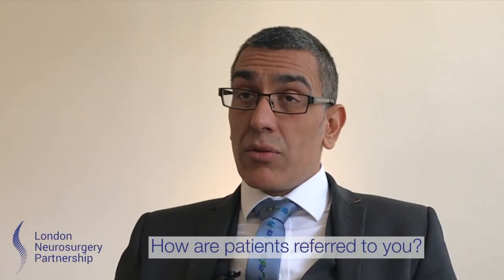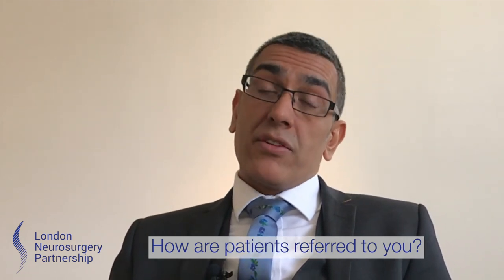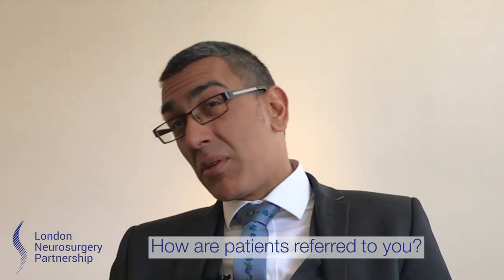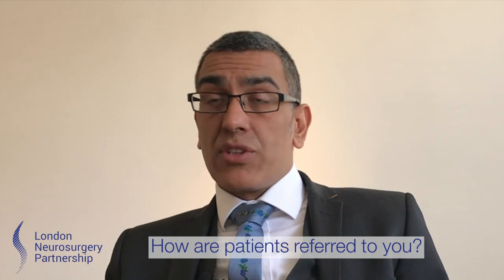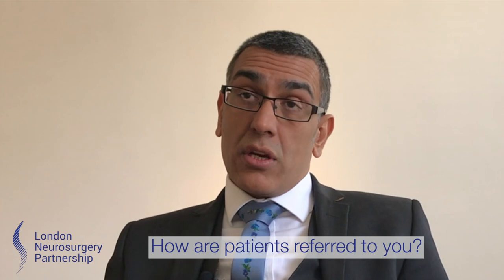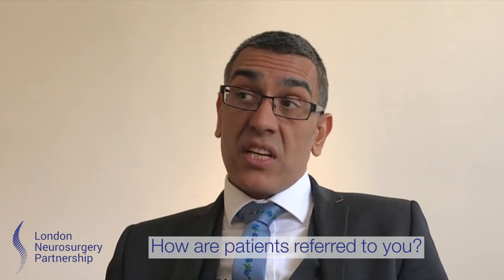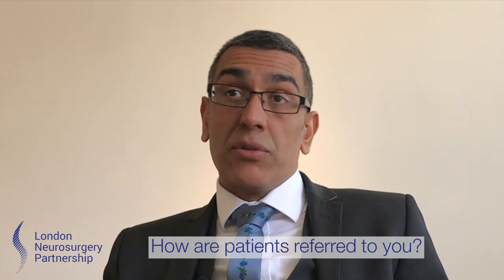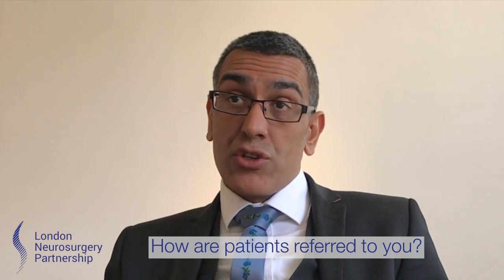How is a patient referred into LNP?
Mr Sanj Bassi from LNP explains how patients can be referred to the clinic.